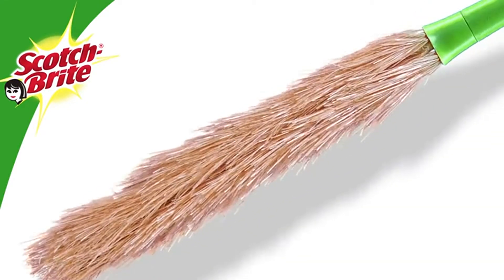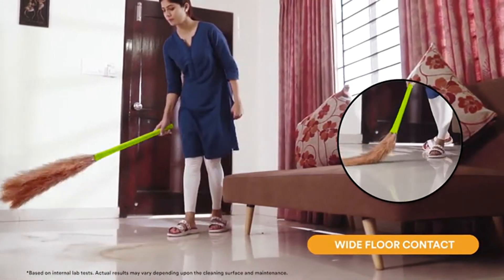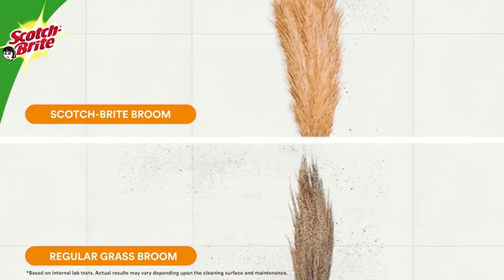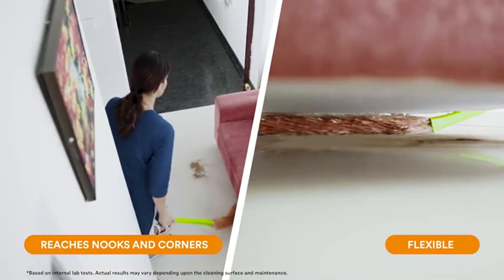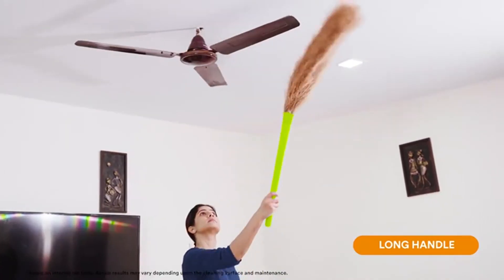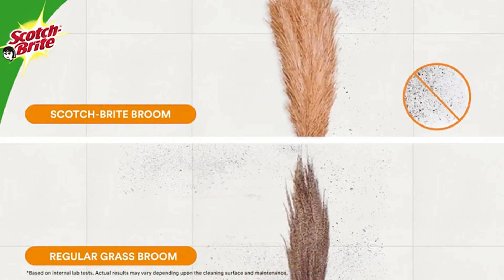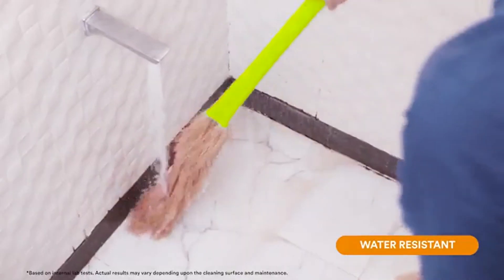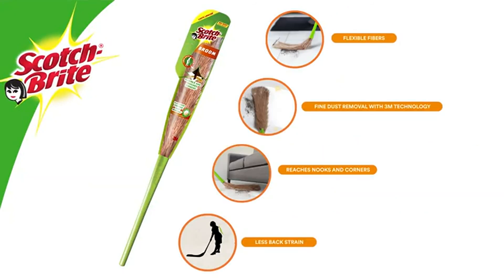Scotch-Brite Long handle, Easy floor cleaning 5%off amazon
Scotch-Brite No-Dust Broom, Long handle, Easy floor cleaning (Multi-use)👇🏻👇🏻👇🏻👇🏻👇🏻👇🏻👇🏻👇🏻👇🏻👇🏻👇🏻👇🏻👇🏻👇🏻👇🏻